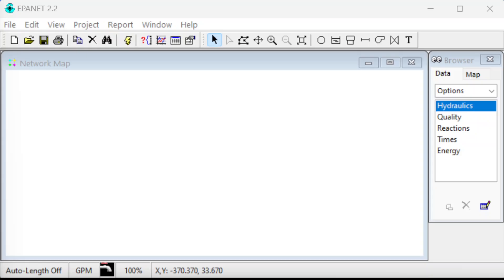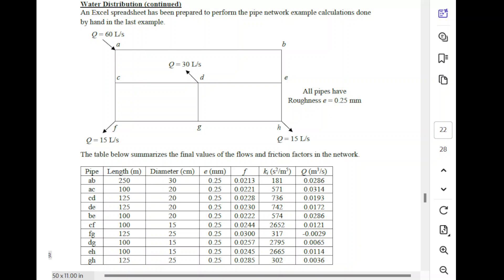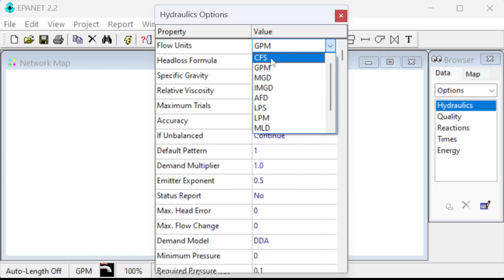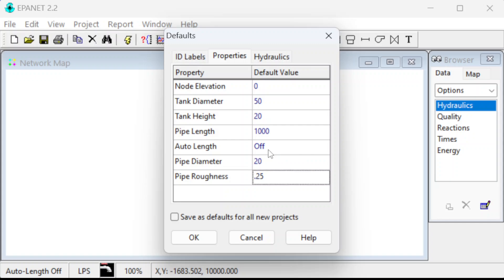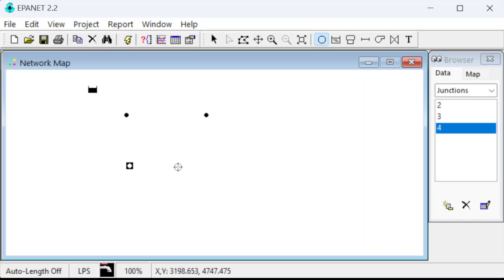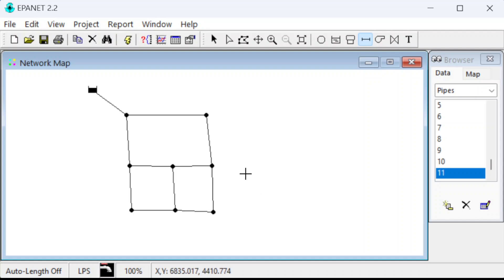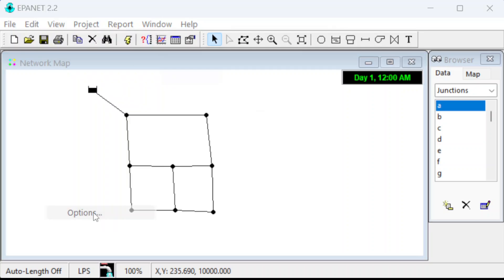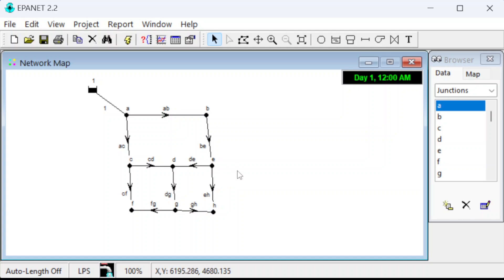Water Distribution System Modeling with EPANET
This video shows how to solve for the flow and pressure through a network of pipes representing a water distribution system. The network contains 8 junctions and 10 pipes. Water flows into the system from a tower and out to three demands points through the network. The example uses metric units and the Darcy-Weisbach Equation to compute friction losses.